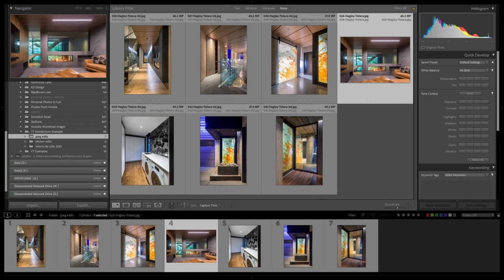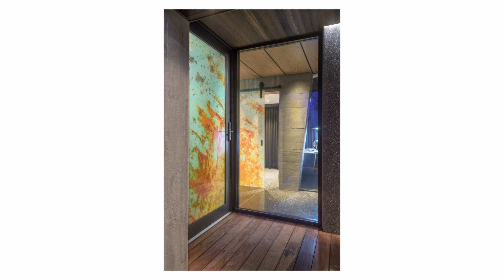Extra Income from Architectural Photography - Why you should license your photos!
If you want to learn more about licensing your photos to earn more money this is a really good resource (not mine, but very thorough and practical).